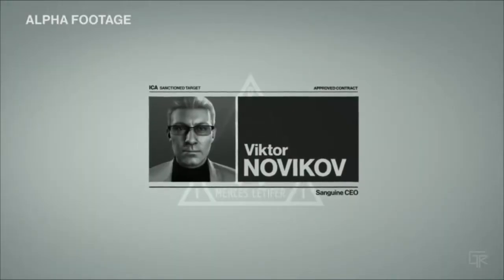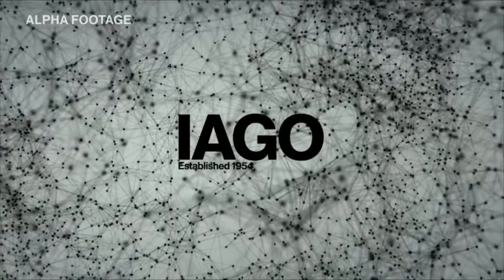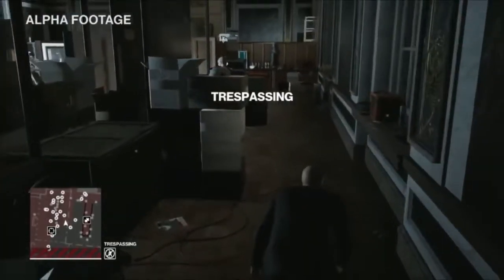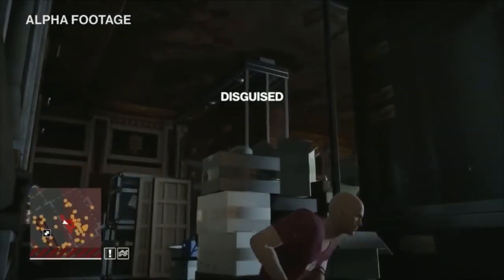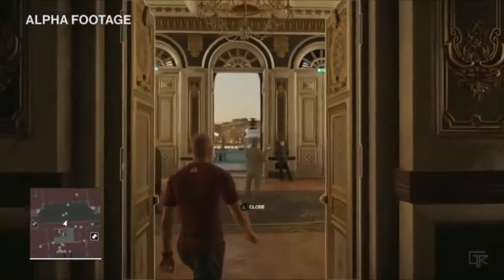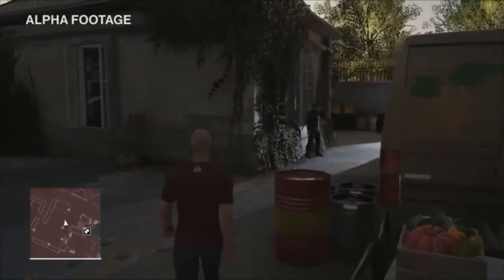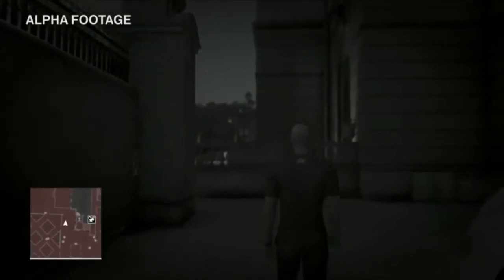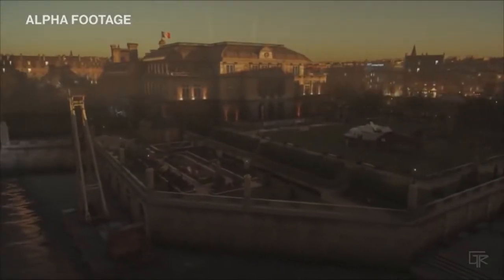Hitman 6 2016 Walkthrough Gameplay Part 1 PlayStation 4